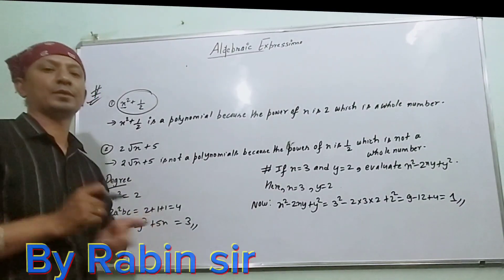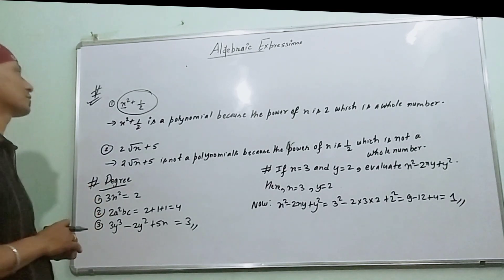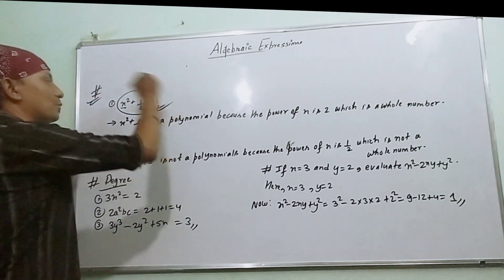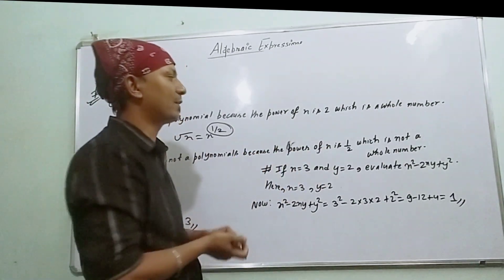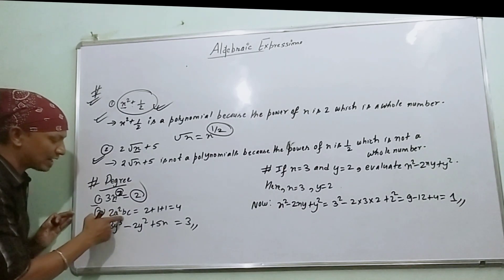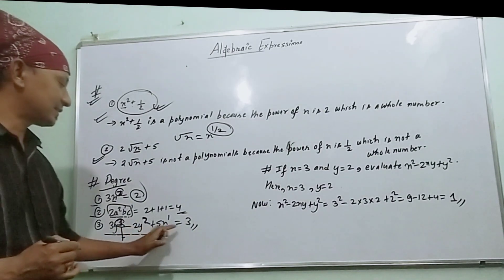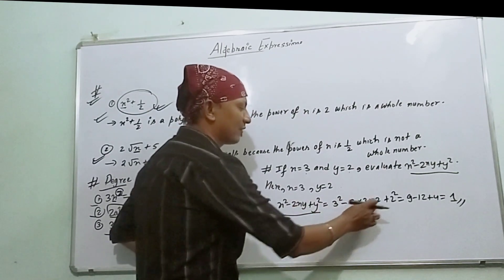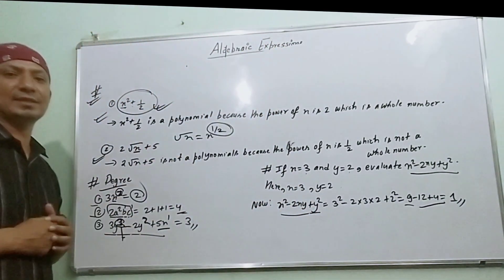ALGEBRAIC EXPRESSION: Part 2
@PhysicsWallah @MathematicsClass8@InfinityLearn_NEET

Your quarries!?
Hello everyone 🤗
In this class we solve some examples of polynomial Degree and Evaluation and algebraic expression
Hoping that it helps you alot
class 8 physics wallah
class 8 physics wallah foundation
physics wallah foundation
class 8 ncert maths
ncert sst class 8 physics wallah
physics wallah class 8 umang
umang batch physics wallah
umang batch class 8 physics wallah
umang batch ncert class 8
Algebraic Expression in One Shot
Algebraic Expression class 8
cbse class 8th
Algebraic Expression one shot class 8
Algebraic Expression class 8 one shot
Algebraic Expression
algebraic expressions class 8
algebric expressions and identities
algebra class 8
algebraic identities for class 8
division of polynomials
multiplication of algebraic expressions
introduction to factorization
ujjwal maths
algebraic expressions dear sir
class 8 algebraic expressions
vedantu
young wonders

area and perimeter class 7

area and perimeter 4th grade

area and perimeter class 5

area and perimeter class 4

area and perimeter class 6

area and perimeter of circle

area and perimeter grade 4

area and perimeter class 8

area and perimeter word problems
class 8 maths chapter 9
algebraic expression and identities full chapter explanation & exercise
algebraic expressions and identities
algebraic expressions
algebraic expressions class 8 cbse
algebraic identities questions
algebraic expressions class 8 ncert
chapter 9 algebraic expressions and identities
magnet brains
foundation